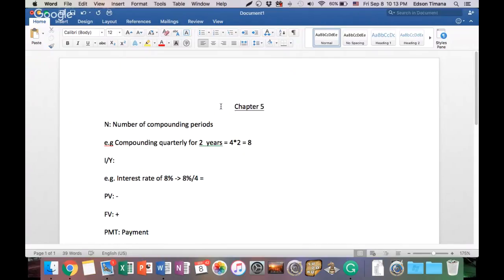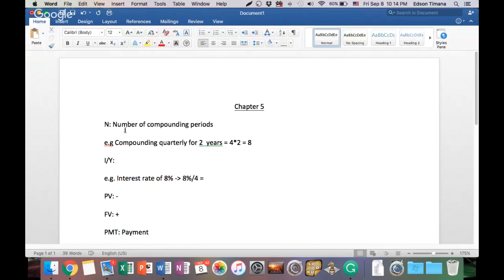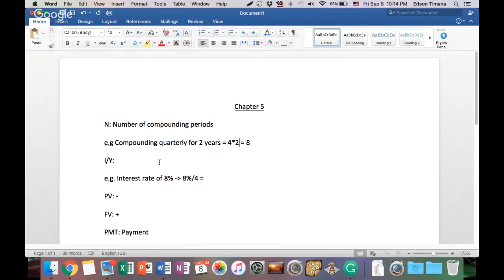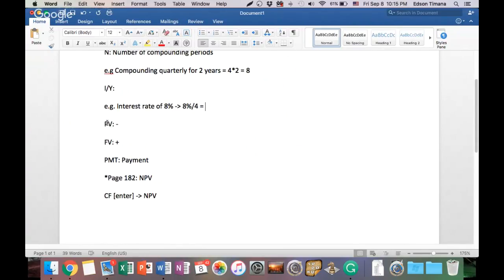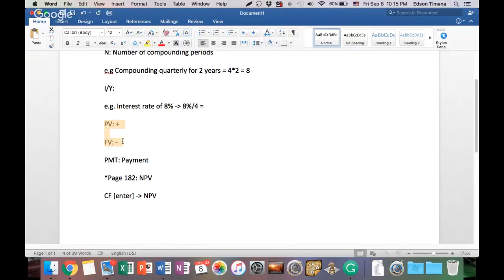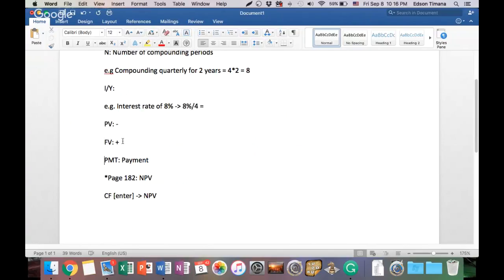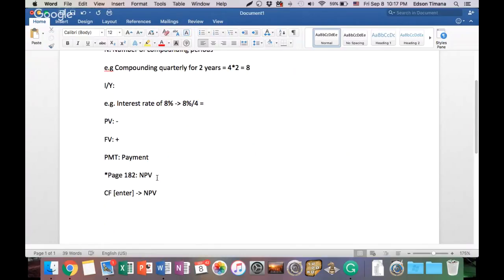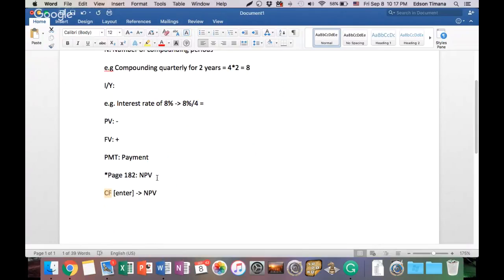Chapter 5 Clarifications